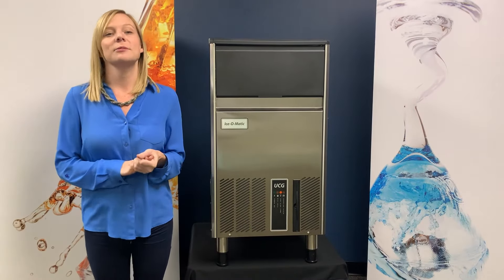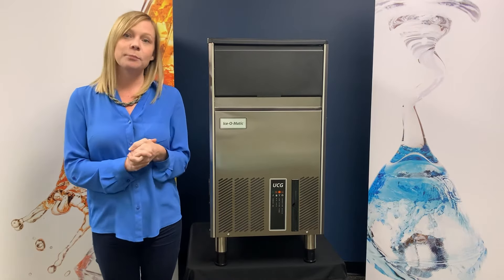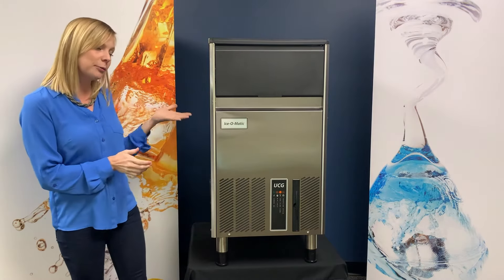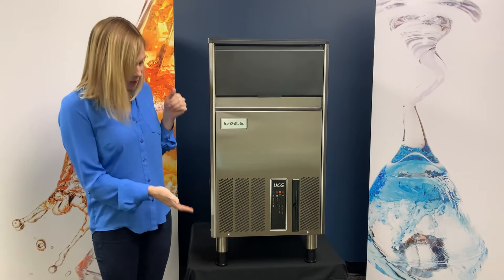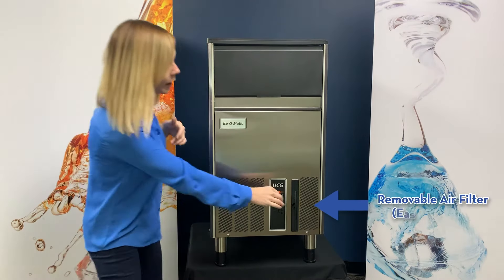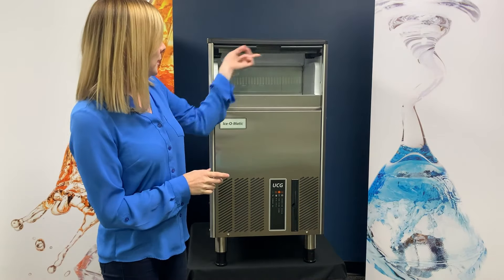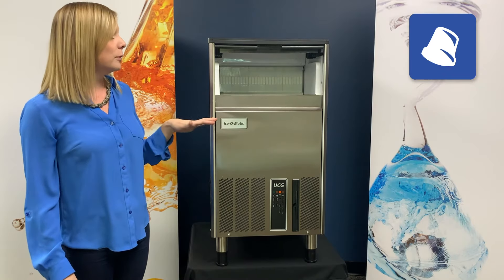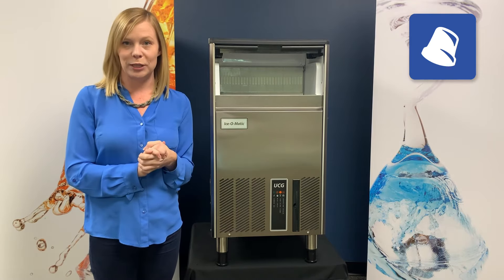UCG Undercounter Ice Maker